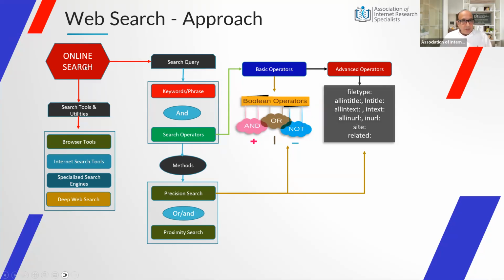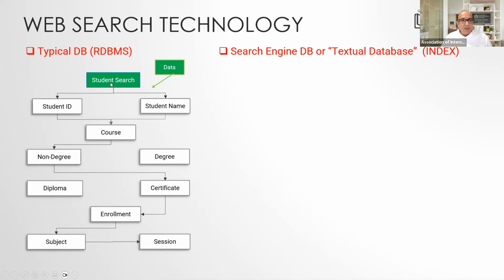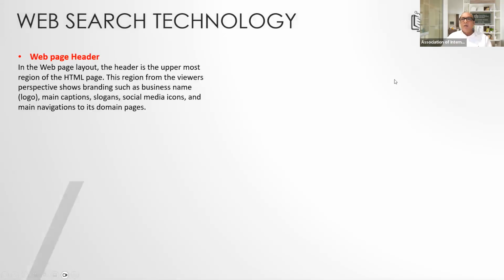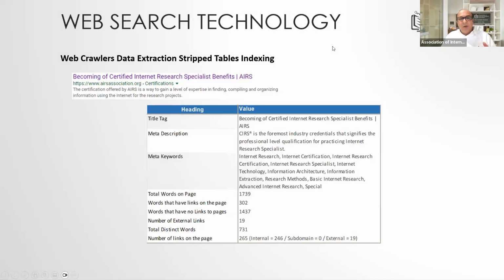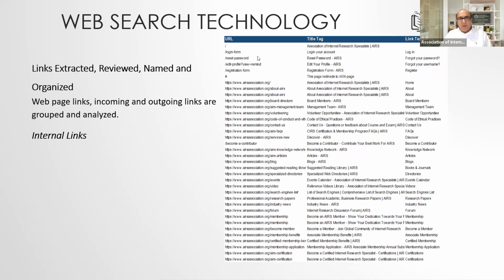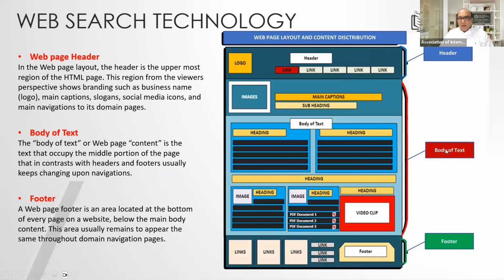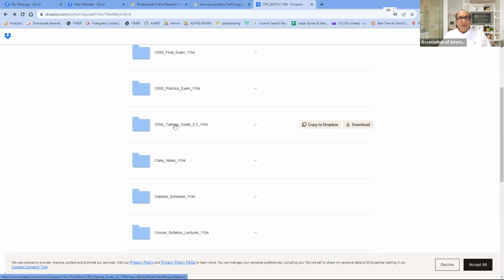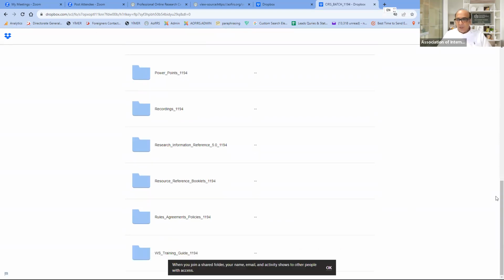CIRS Batch 1194 | Class - 1 | 27th Oct 2023 | AOFIRS